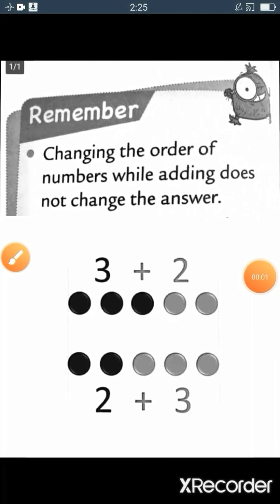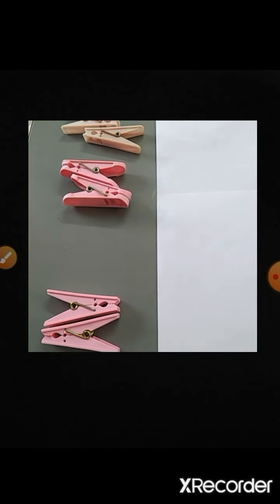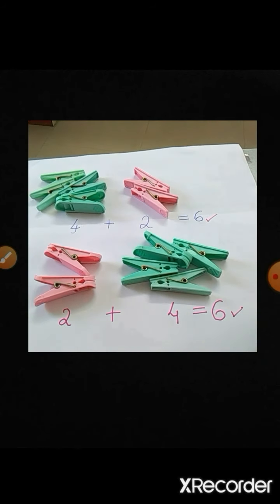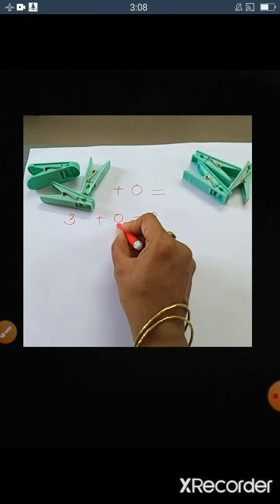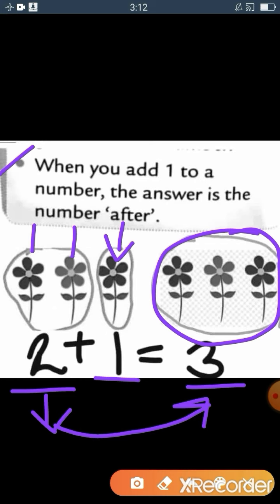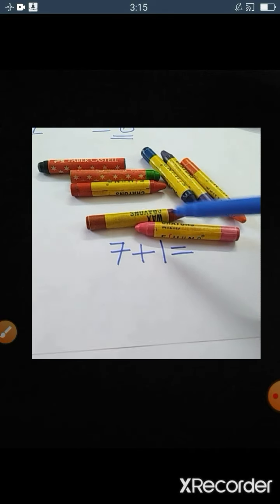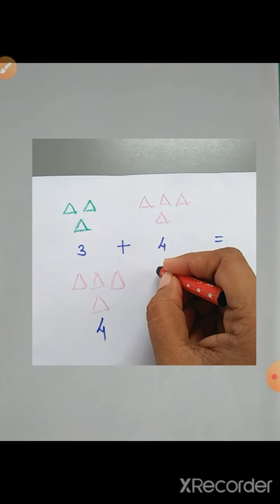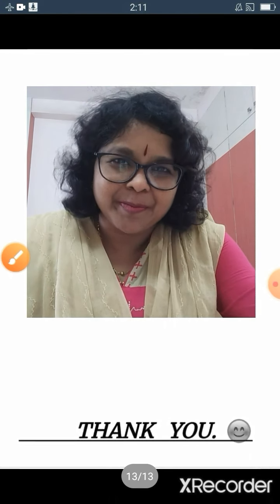Addition facts STDII